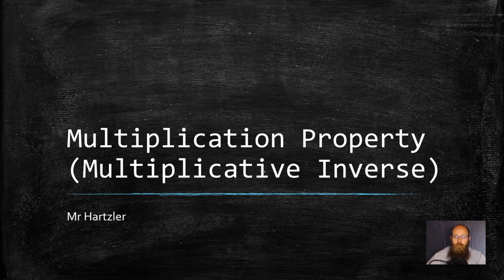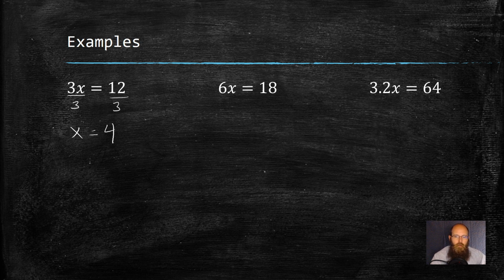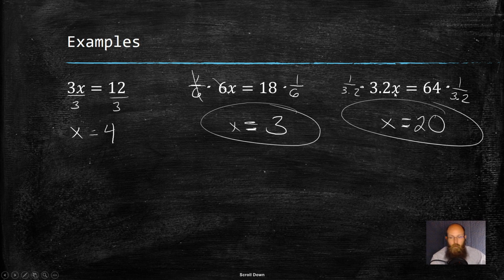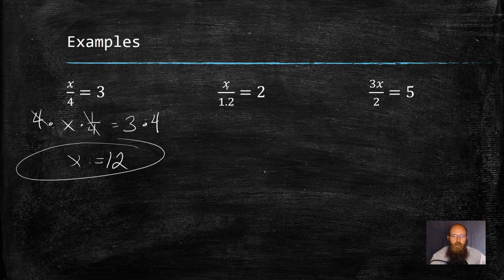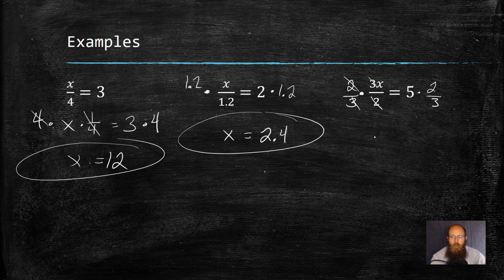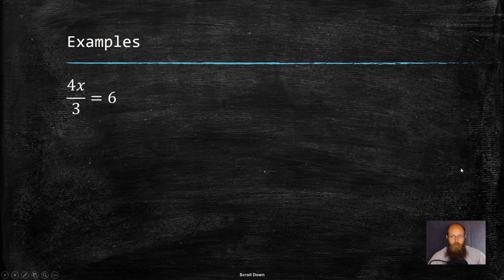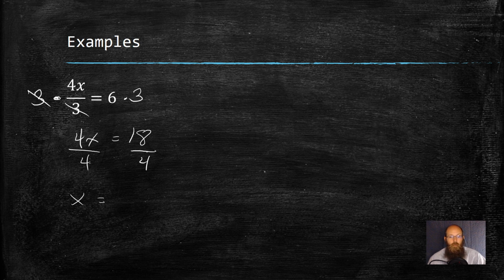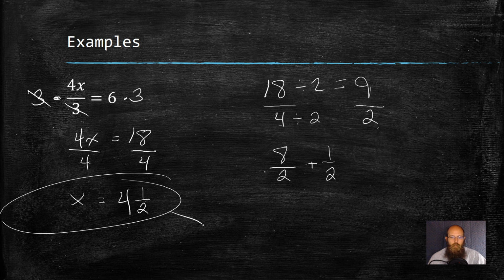Multiplicative Inverse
Solving problems using the multiplicative inverse. In other words, solving problems where you have to multiply or divide.